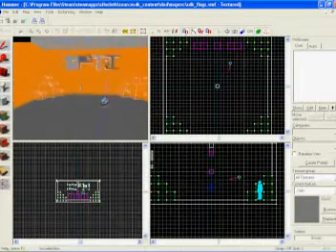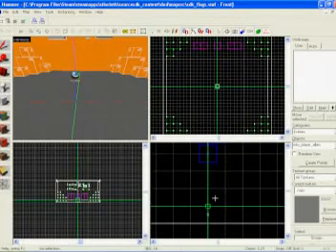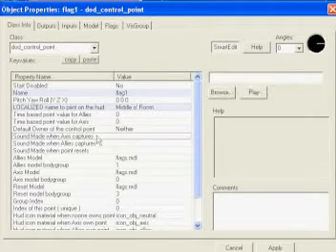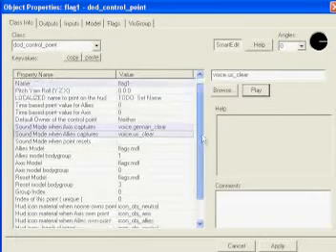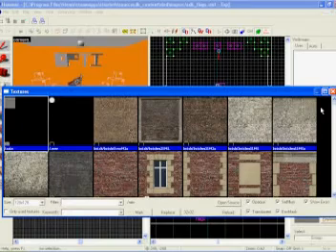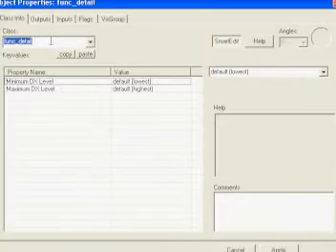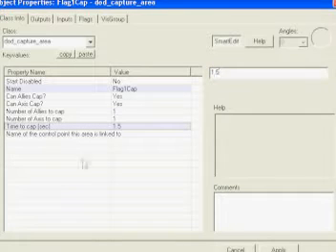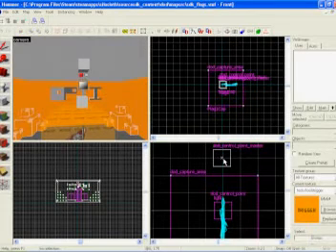Source SDK Tut: DODS FLAGS - How to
This tutorial describes how to create flags/  control points.

Nothing more to say :]